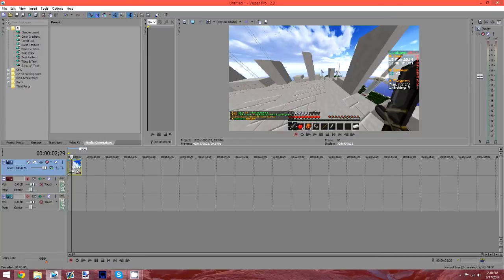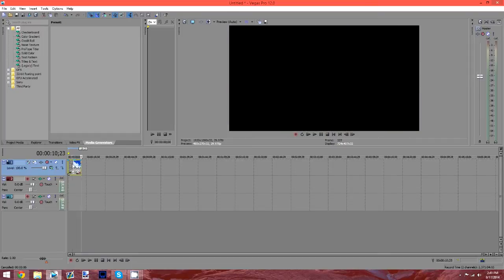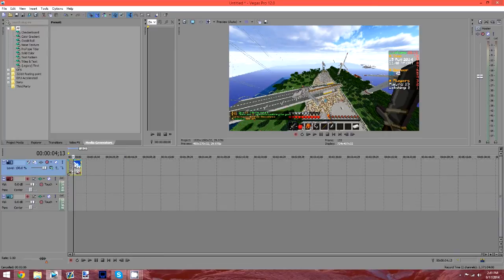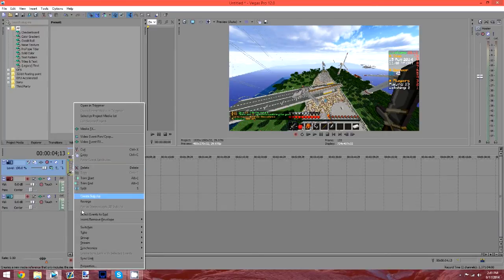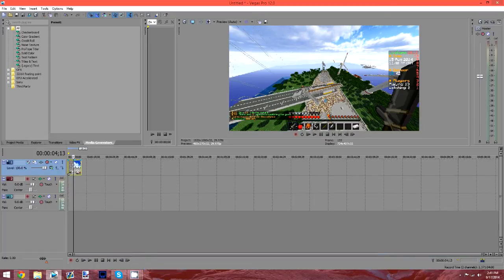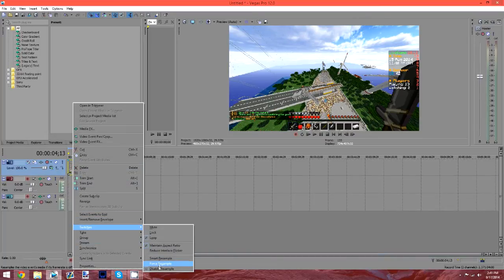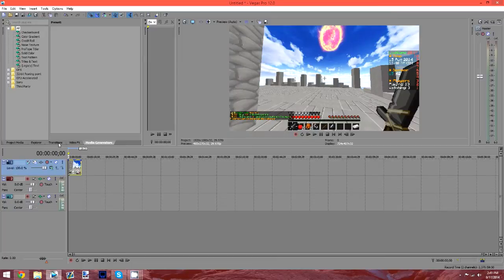How to Render Videos EXTREMELY Fast in Sony Vegas!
Hello everyone and today I teach you how to render videos extremely fast using Sony Vegas!